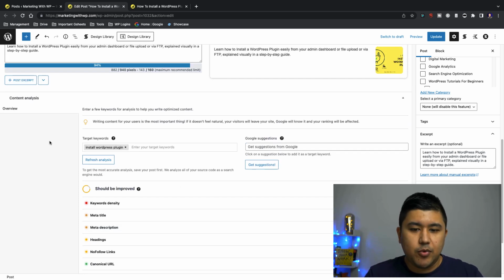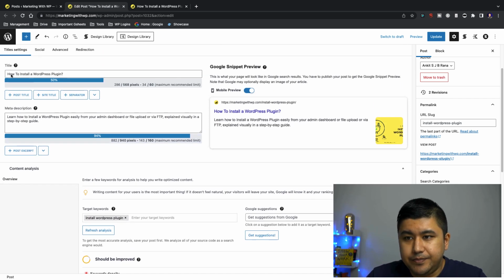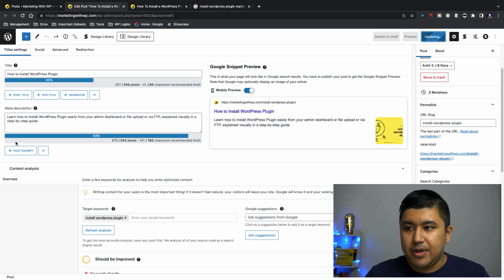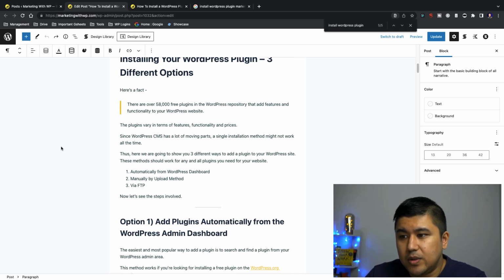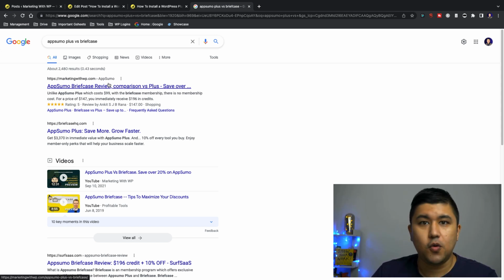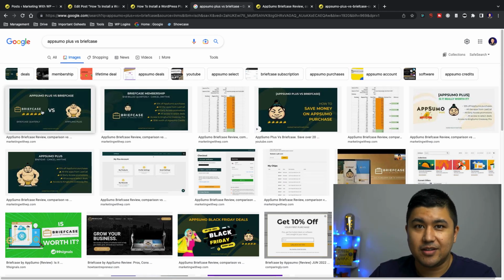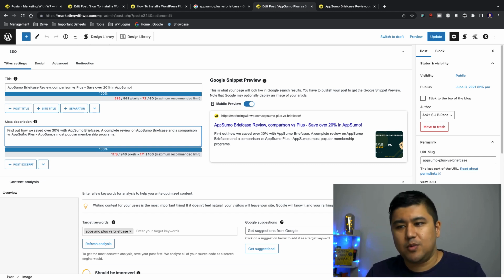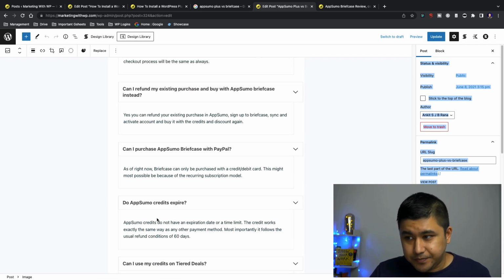5.3 How to conduct SEOPress Content Analysis